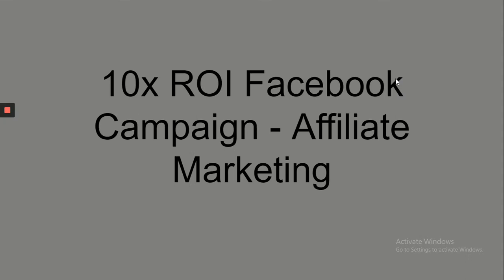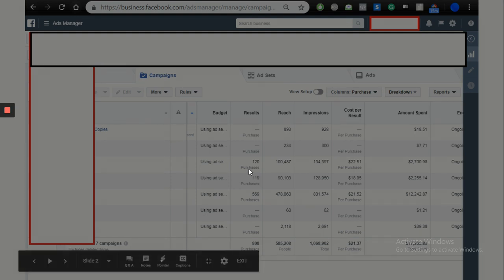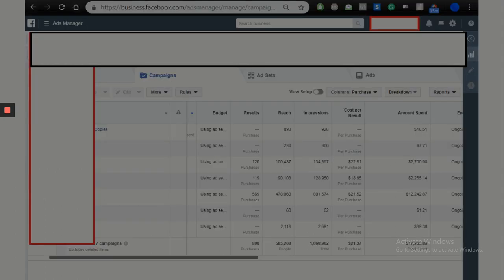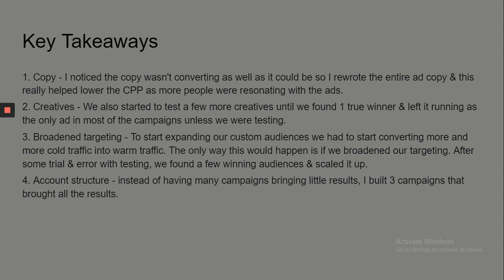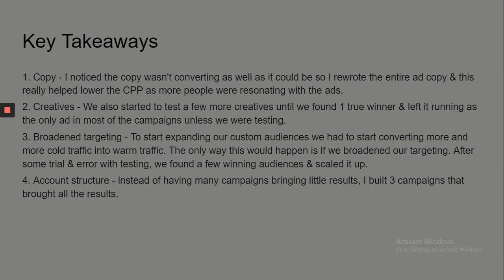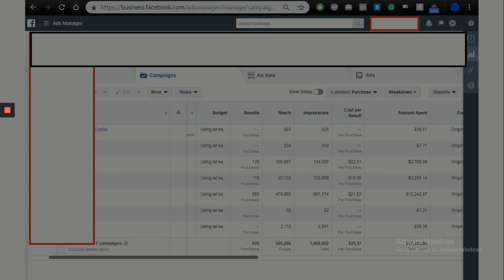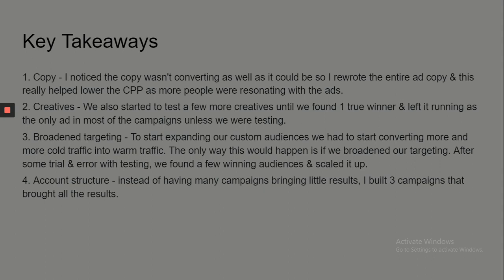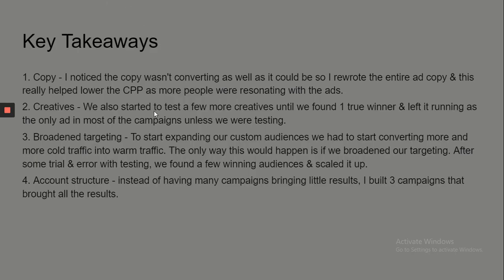$100k/month Facebook Ad Account (Revealed)